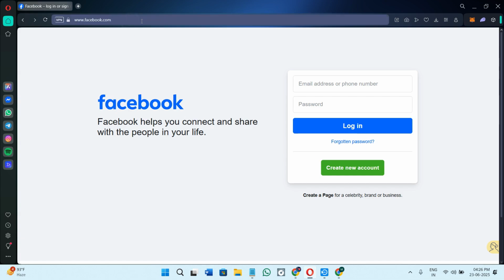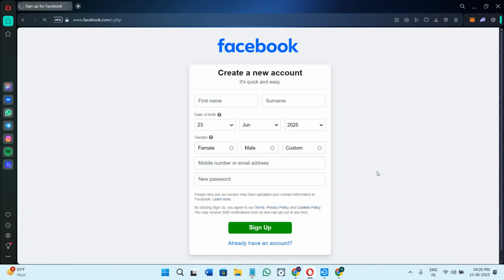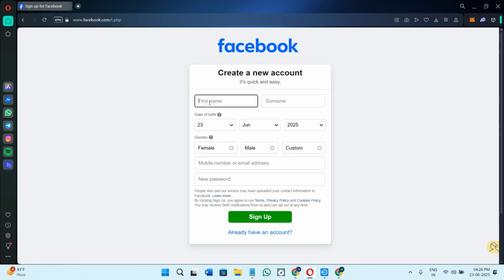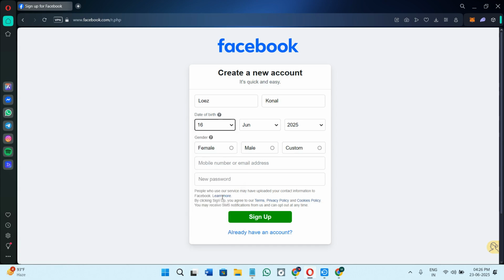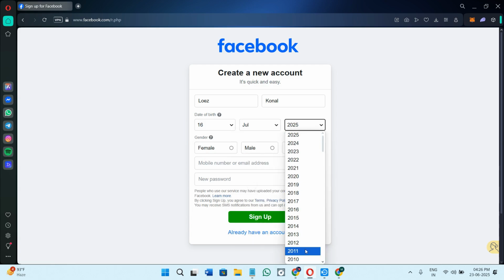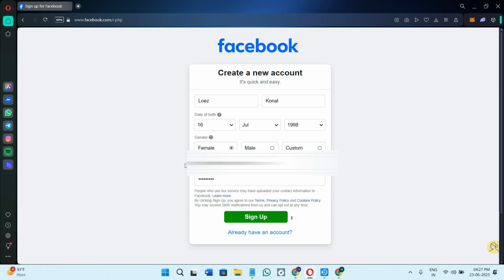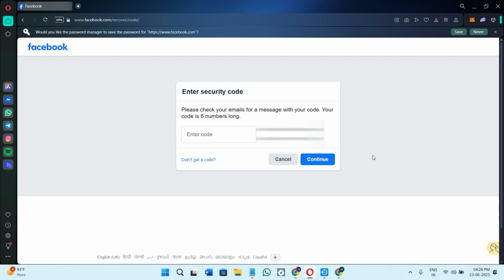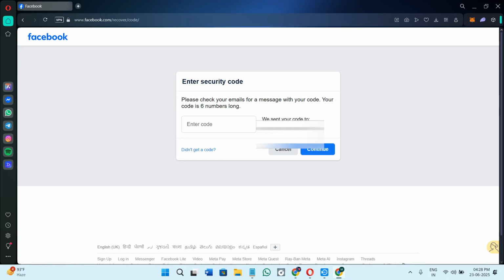How To Create A Facebook Account 2025 (Step By Step)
Looking to join Facebook in 2025? This step-by-step tutorial walks you through the entire process of creating a brand-new Facebook account.

From signing up with your email or phone number to setting up your profile and adjusting basic privacy settings, this guide is perfect for beginners who want to get started quickly and easily.